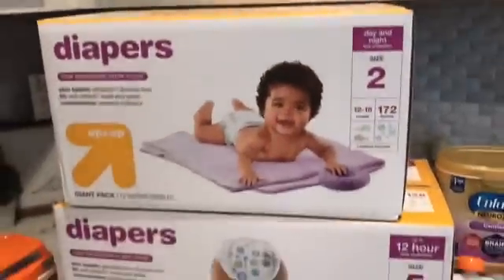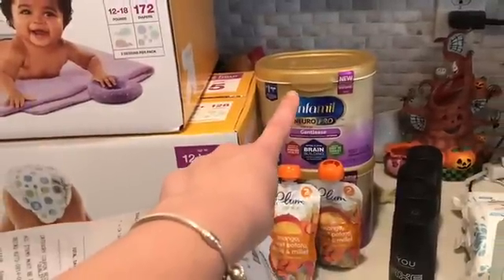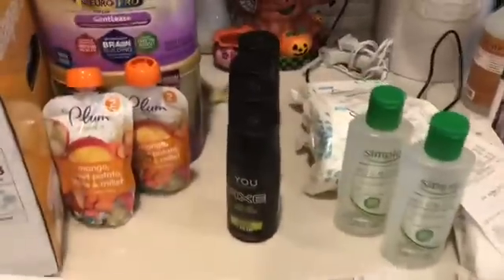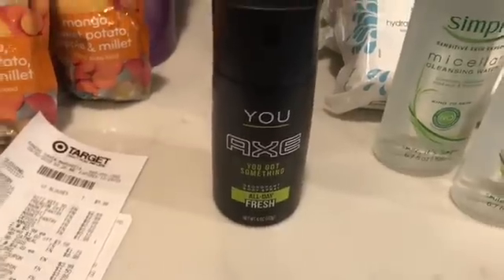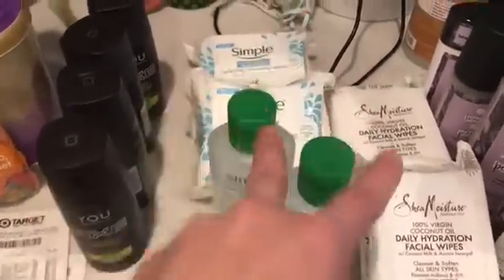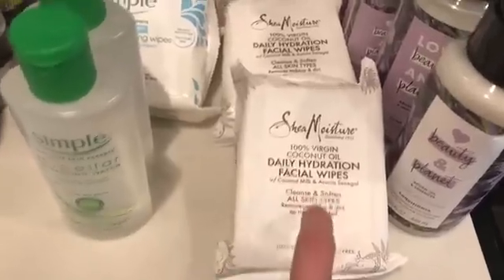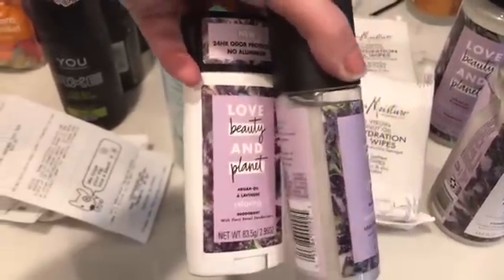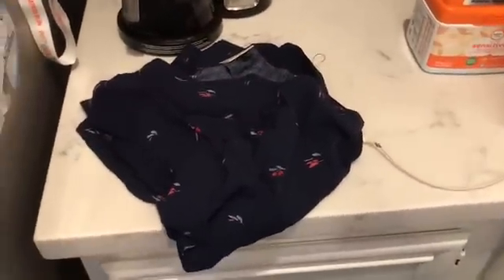Target Couponing Haul!!!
Shop Target.com

Tarte Pro Palette:

Mailing Address:
Gina Schweppe
27702 Crown Valley Pkwy D-4 #126

jqbzrb

Mailing Address:
Gina Schweppe
27702 Crown Valley Pkwy D-4 #126